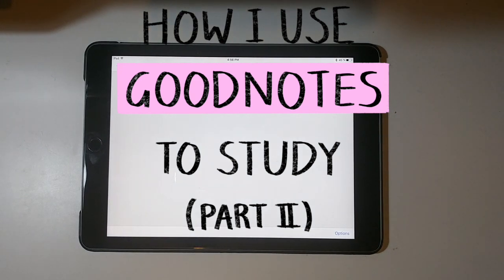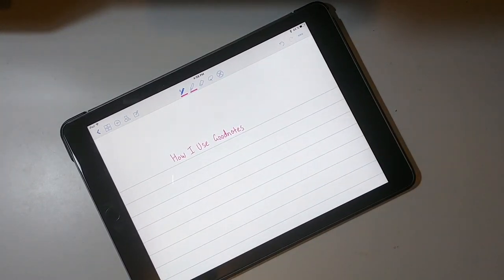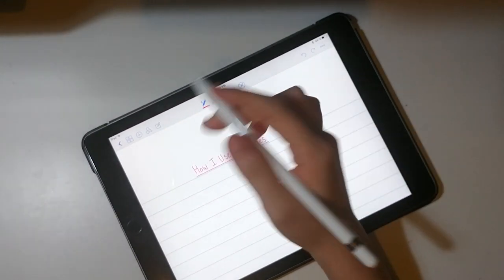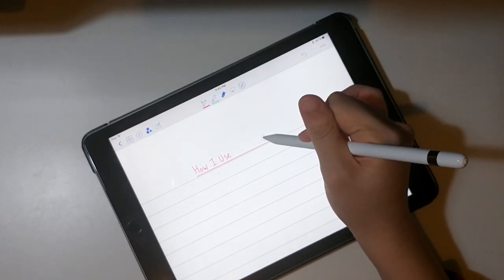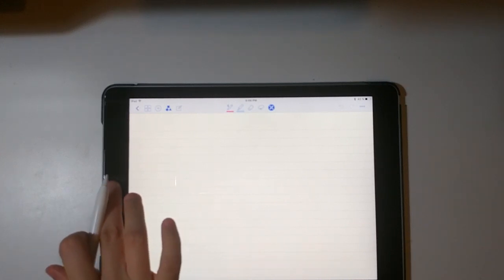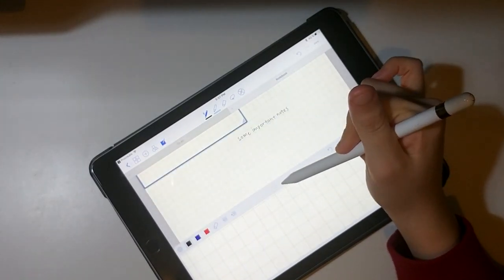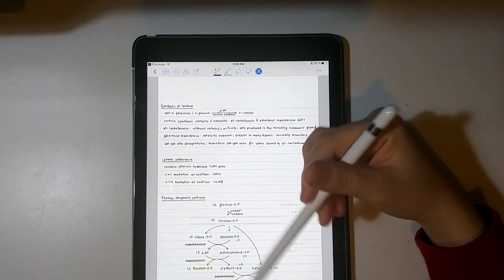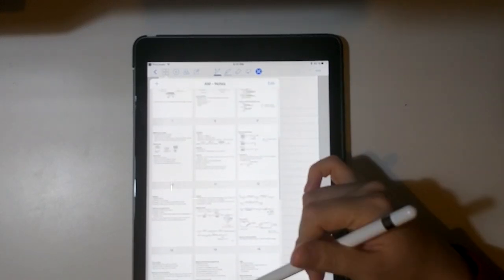How I Use Goodnotes (Part 2)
How I use Goodnotes on my iPad Pro to organise notes and study